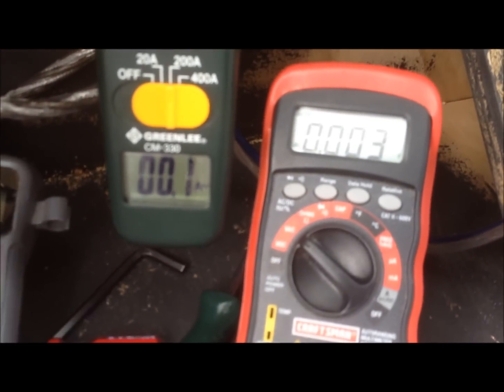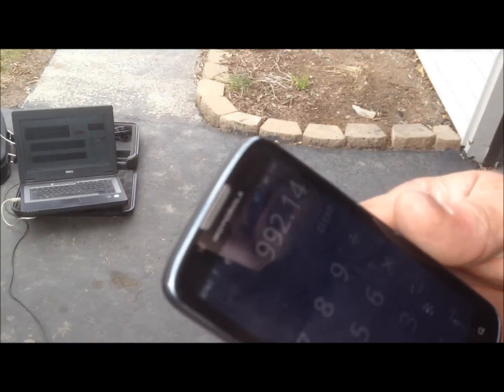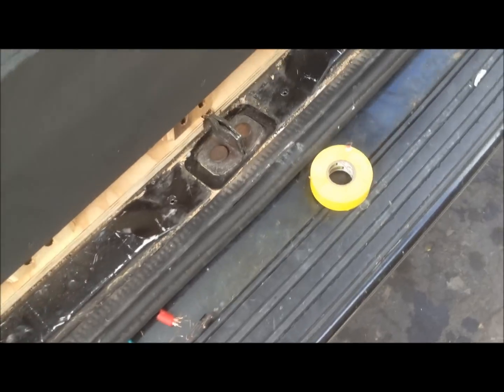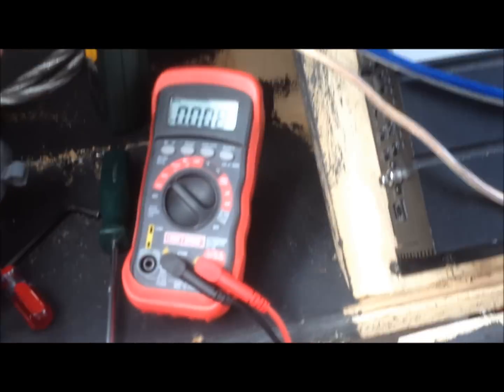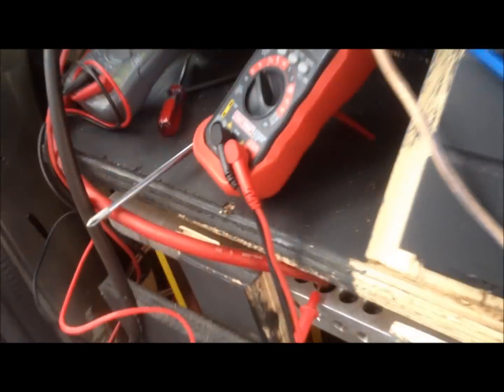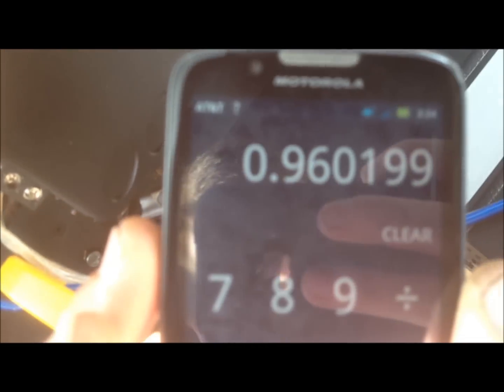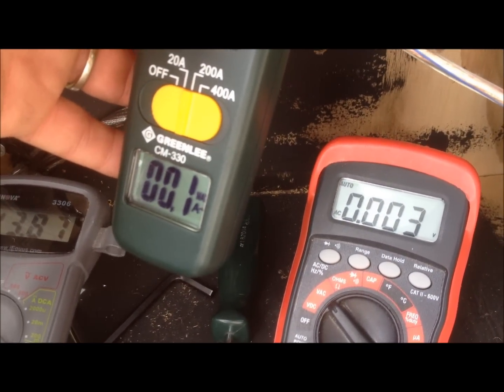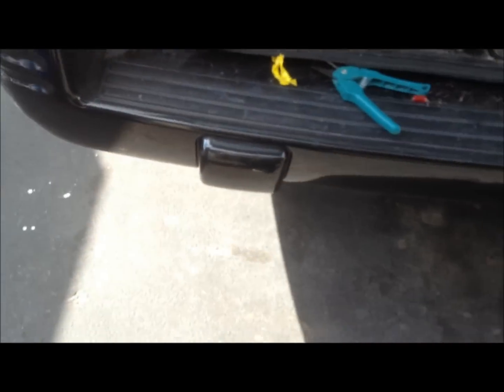Audiopipe APSM-1500 Clamp Test - AP Mini 1500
RESULTS
-994 watts at 1.94 ohm
-1550 watts at .96 ohm

clamping the new ap mini 1500 to see what it can do. see this link to see this getting o-scoped prior to these tests